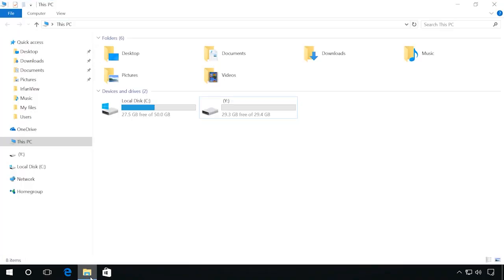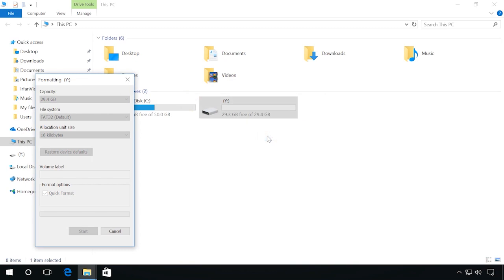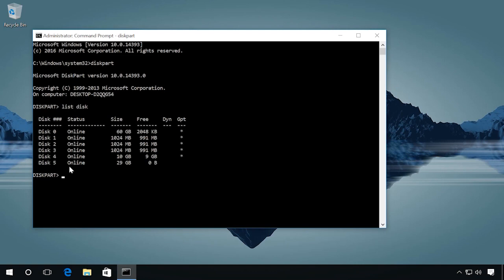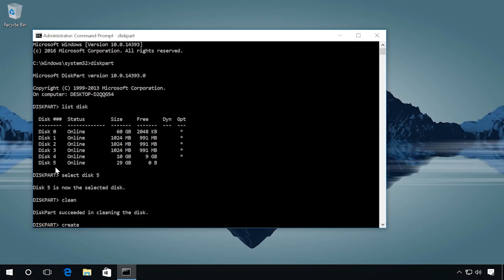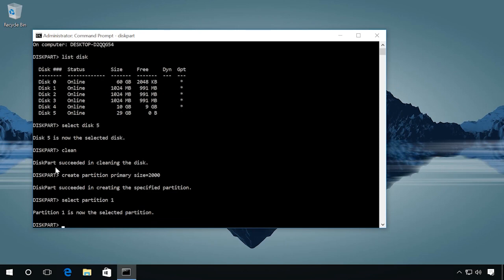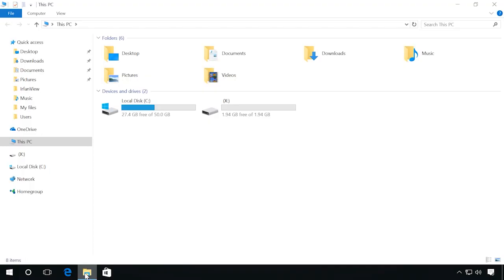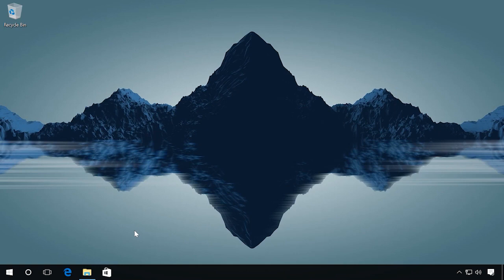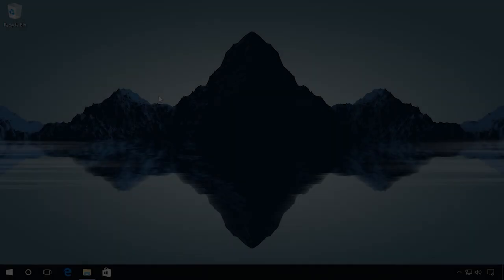How to Fix a Flash Drive for a Computer TV or Car Audio